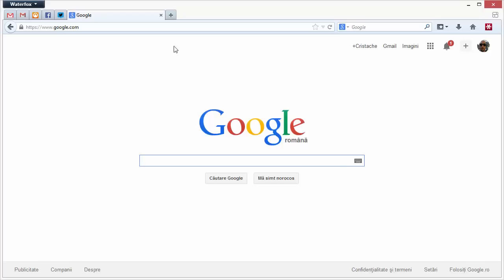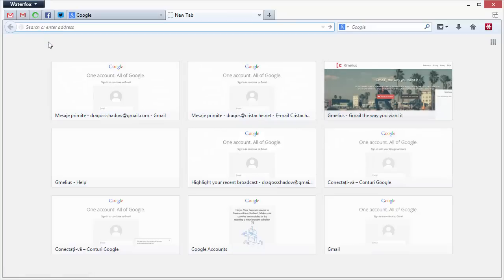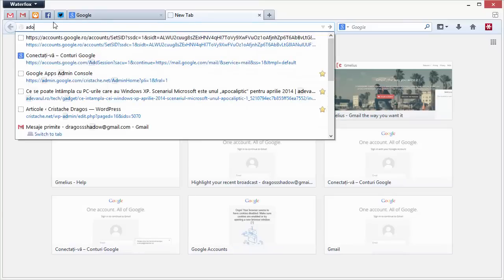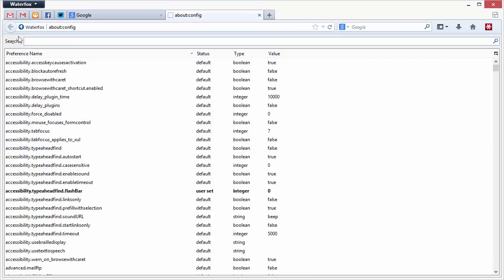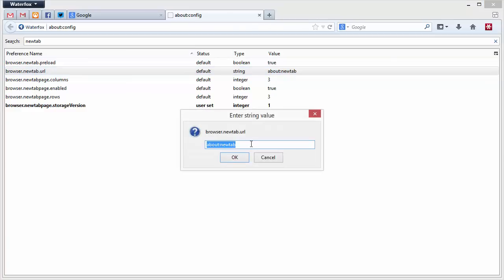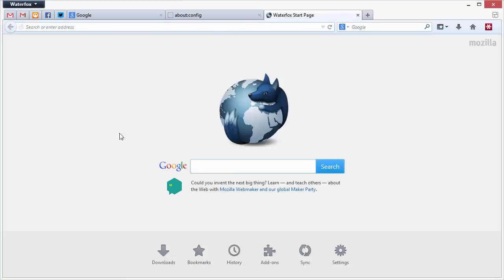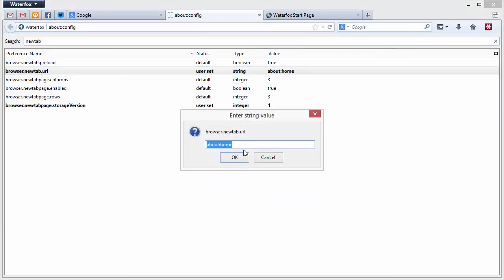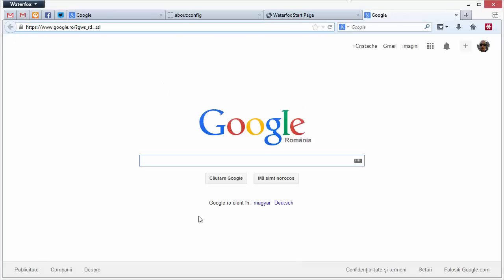Quick Tip: Firefox New tab page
This is how to set what page to open when you press Ctrl+T or the "+" sign to open up a new tab.

about:config - to get to the configuration page
about:home - the Firefox default search page

Don't mind the name of the browser. I use Waterfox because it is a 64-bit version of Firefox. It's basically the same with some improvements here and there + it's running on 64-bit architecture.